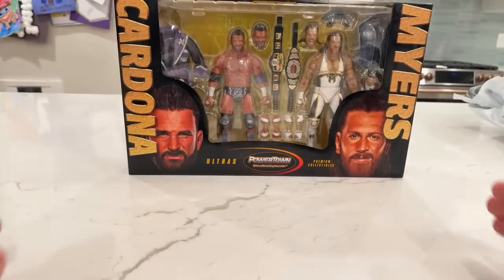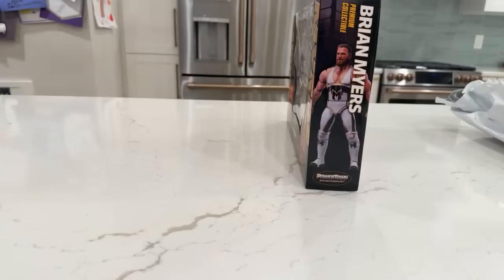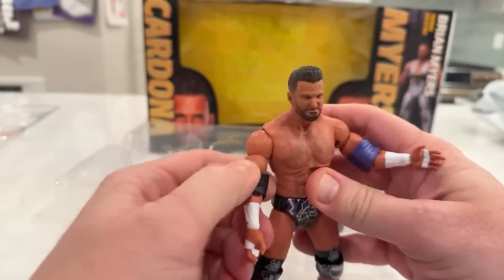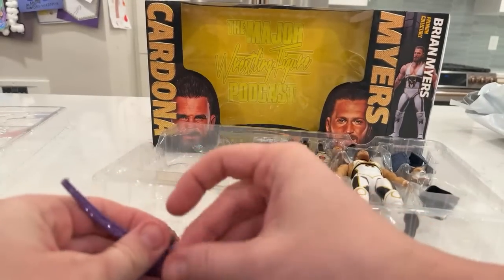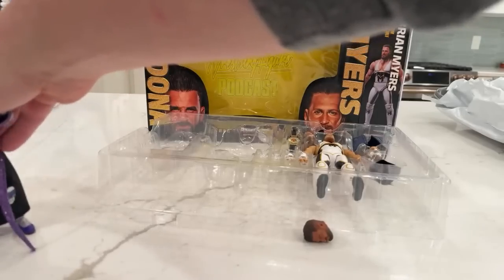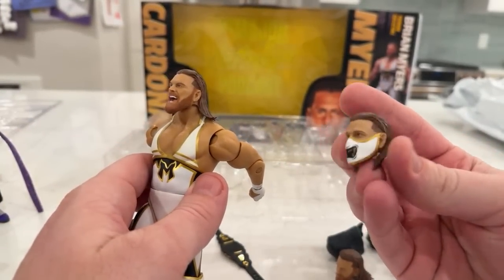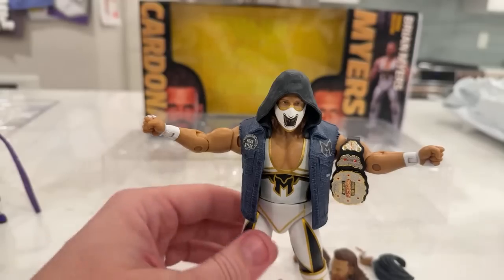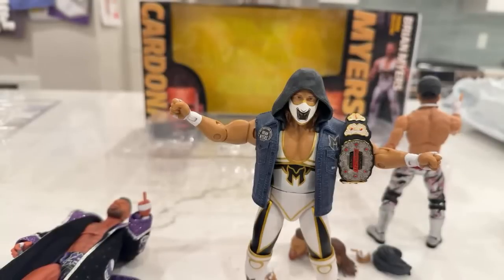Major Podcast PowerTown 2-Pack Unboxing LIVE with Brian Myers!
Brian Myers unboxes the first ever Major Podcast PowerTown 2-Pack!

When: Each Friday morning
Where: Wherever you get your podcasts

MajorMarks.com

Join Wrestling Superstar Matt Cardona (former WWE Superstar Zack Ryder) and IMPACT Wrestling star Brian Myers (former WWE Superstar Curt Hawkins) along with their producer AEW Star "Smart" Mark Sterling as they talk about one of their favorite hobbies...collecting wrestling toys! Each week the boys chat about the latest news, upcoming releases, toy history, vintage collecting and much more! As lifelong wrestling fans and wrestling memorabilia experts, these guys have plenty to say about the world of wrestling collectables. They started the obsession as kids and continued it through adulthood, and now as wrestling superstars they now have their own figures and merchandise and an insiders look at the wrestling figure business. PLUS, with all their friends in wrestling, you never know who could make an appearance each episode! If you collect anything wrestling, this is the podcast for you!  SCRATCH THAT FIGURE ITCH!

Twitter: @MajorWFPod , @TheMattCardona , @myers_wrestling, @MarkSterlingESQ
Instagram: @MajorWFPod , @TheMattCardona , @myers_wrestling , @MarkSterlingESQ